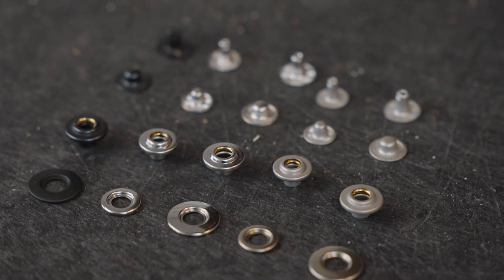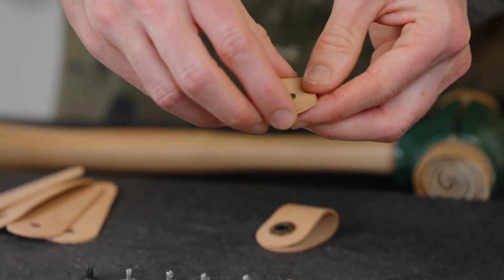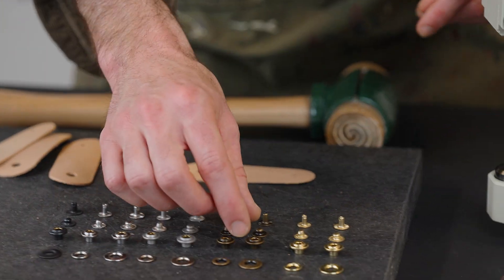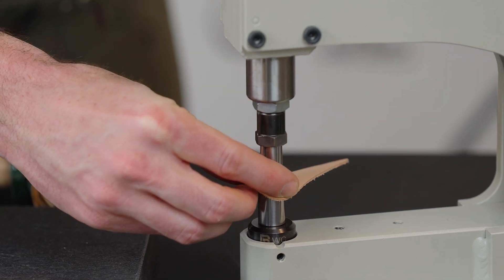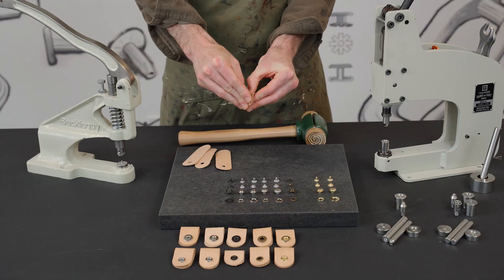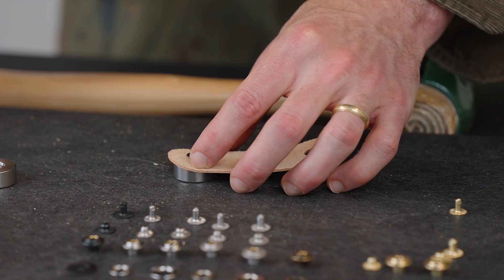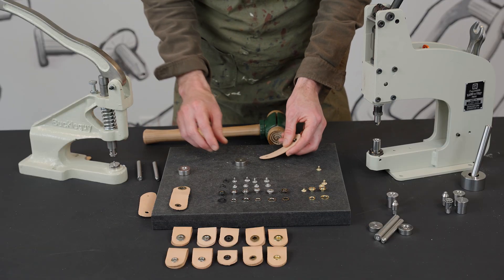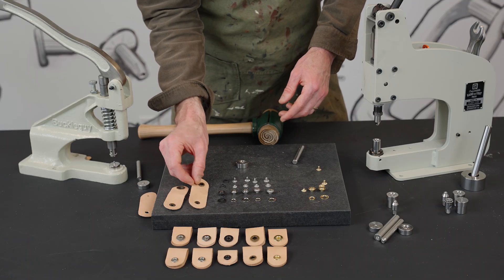How to Install Open Hole Snaps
How to Install Open Hole Snaps on Leather

We will show you the many ways on how to set snap buttons in leather, fabric, canvas, and more. We'll also go over how to use the snap fastener hand tool setters, a hand press and the dies that go along with it! As you grow in your leathercraft, we're here to grow with you with upgraded tools that can increase your speed and consistency.

Buckleguy is a 1-stop shop for leather craft materials, including brass hardware, tools, thread, supplies, and leather from leading tanneries across the world.